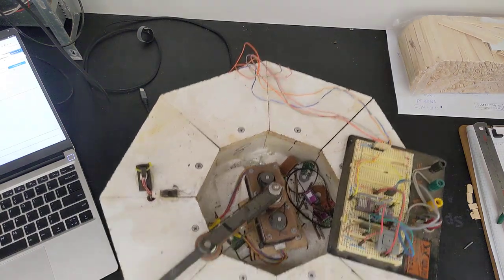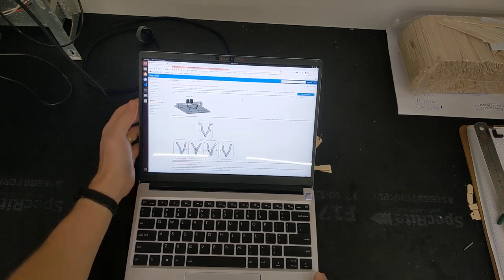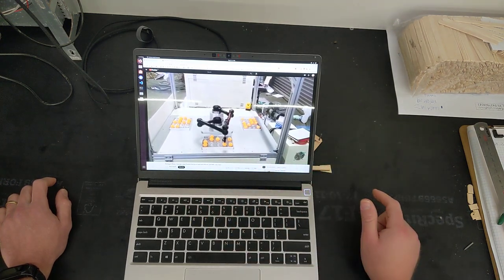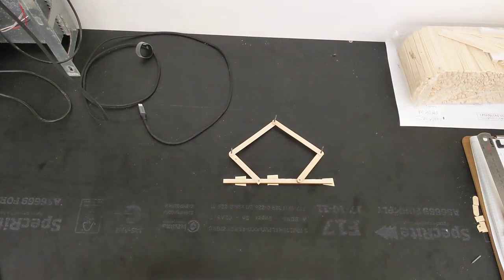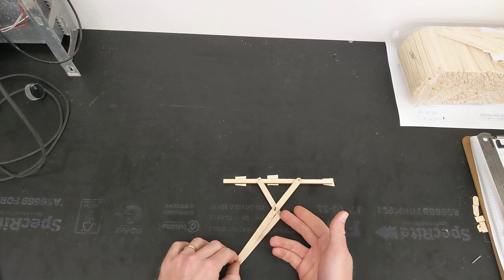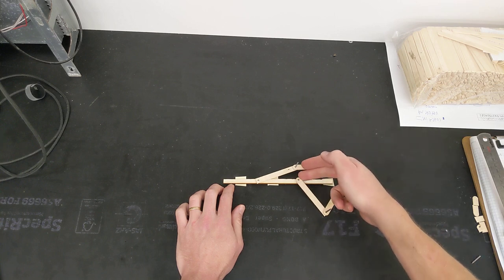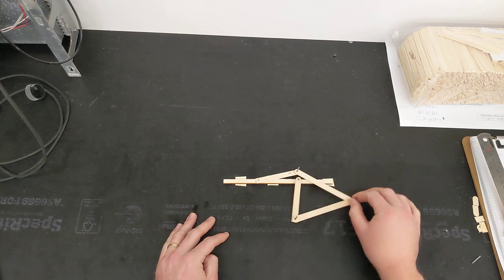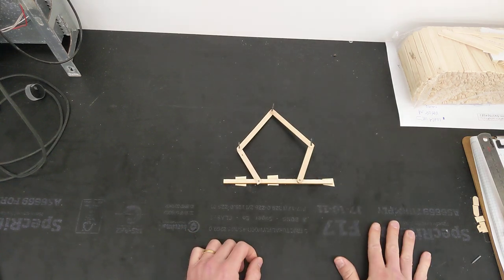Sand drawing robot - Potential alternative mechanism